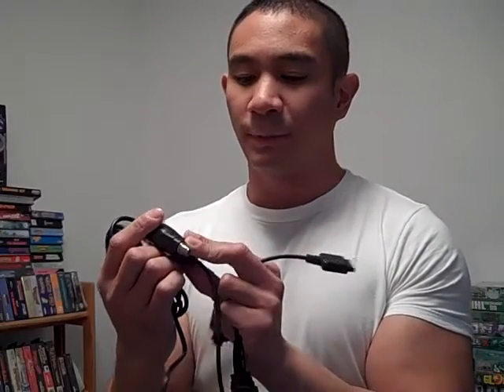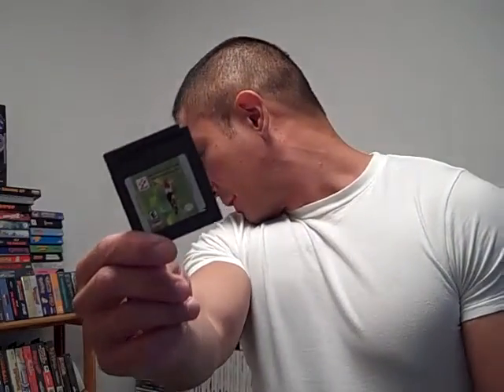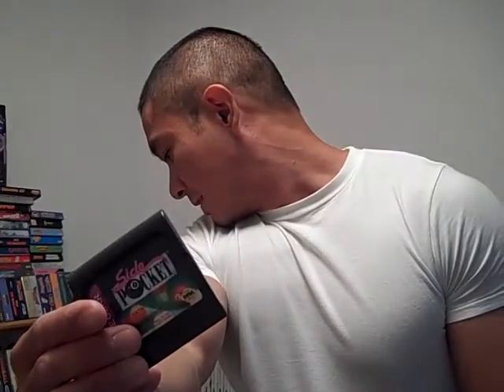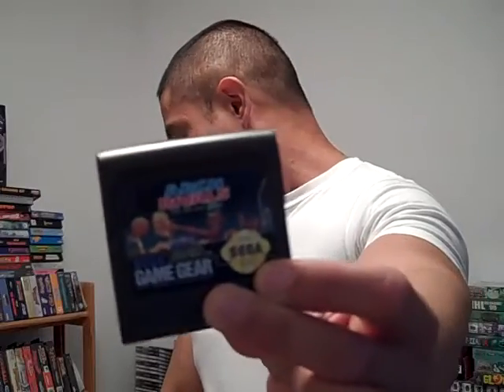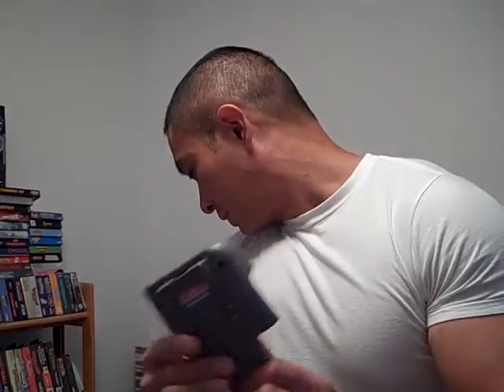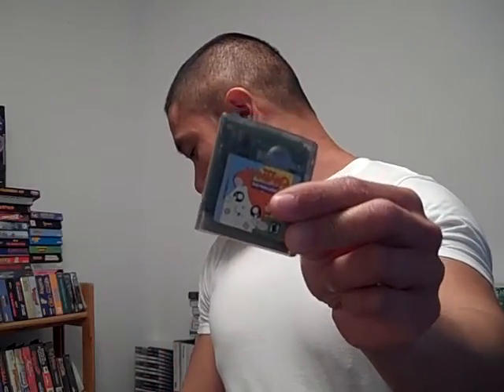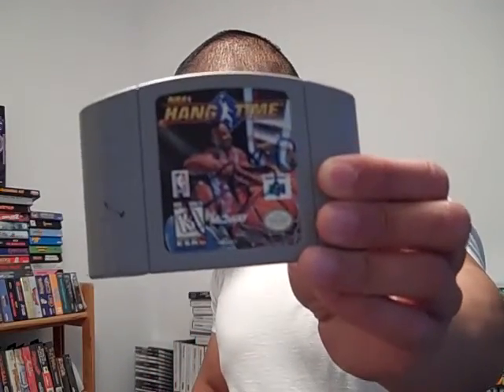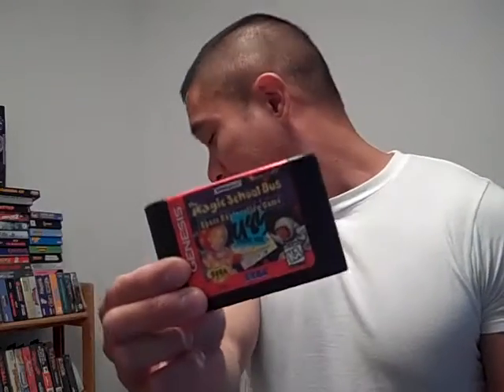Thrift Store Pick Ups April 2010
Recorded on April 25, 2010 using a Flip Video camcorder. This month was a good for finding Gameboy stuff. I also found a couple Game Gear carts. Now if I could only track down an actual GAME GEAR! LOL!